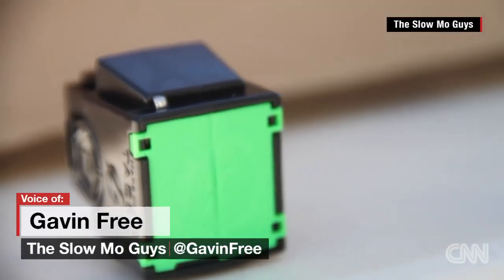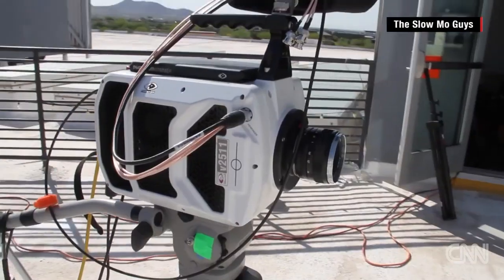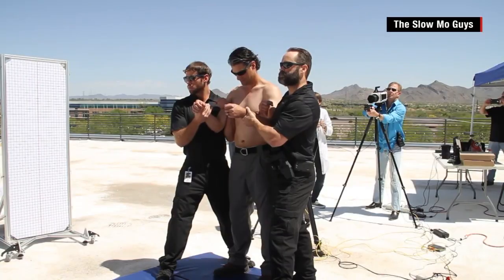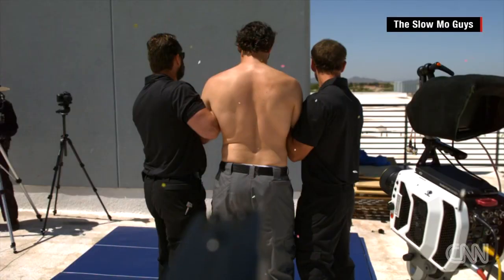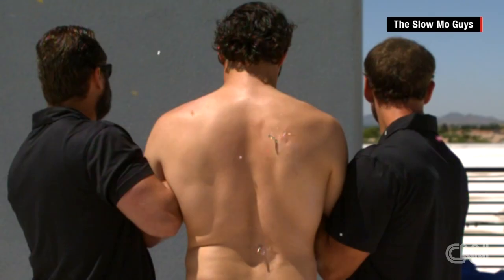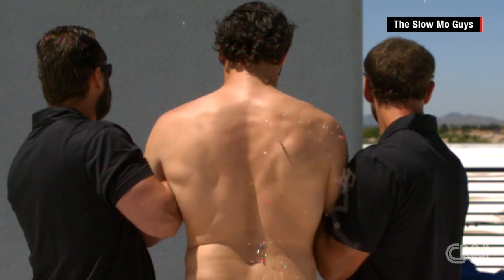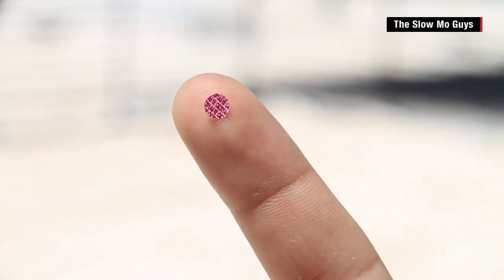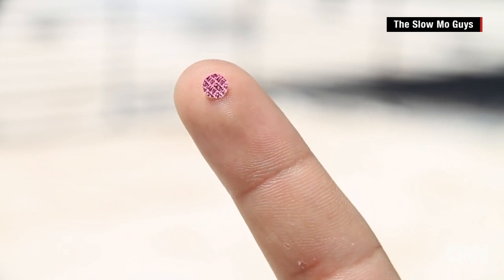See a Taser strike a man in slow motion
"The Slow Mo Guys" give us an up close look at a Taser impacting human skin in super slow motion.